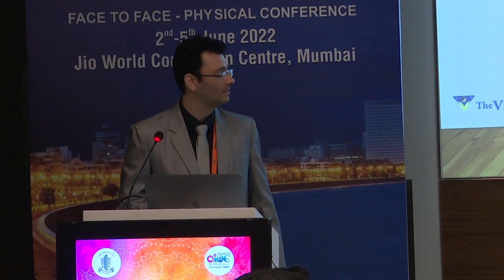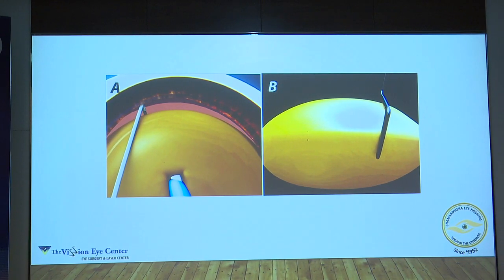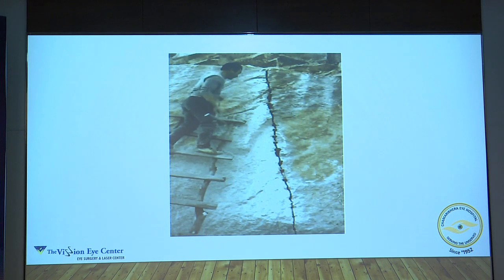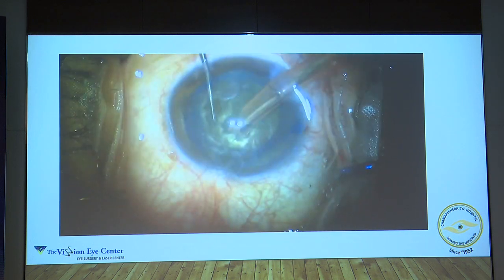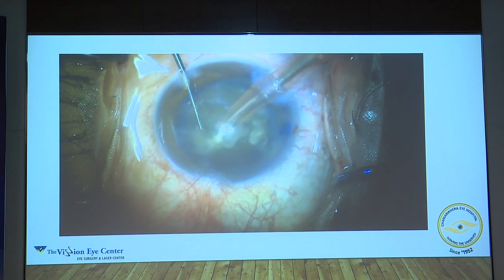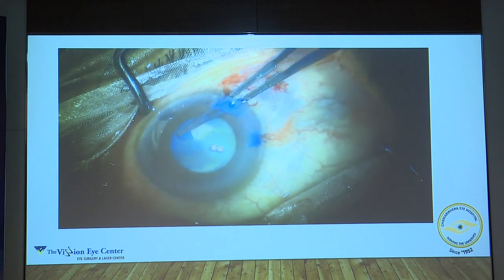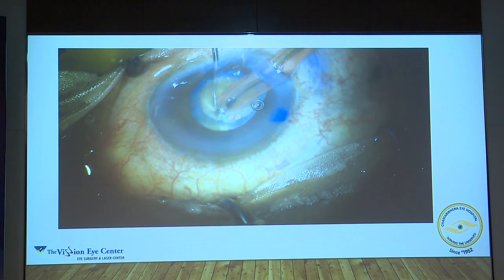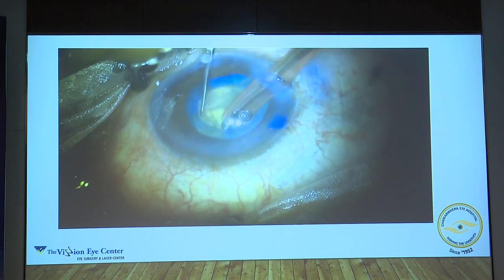AOIC2022 IC263 Topic DR ROHAN MEHRA HOW TO BREAK THE BROWN CATARACT